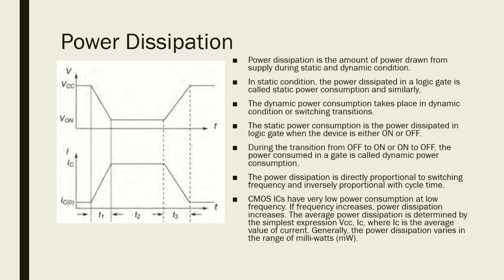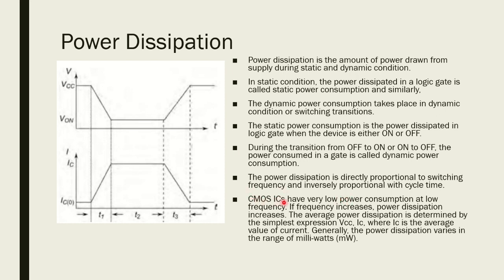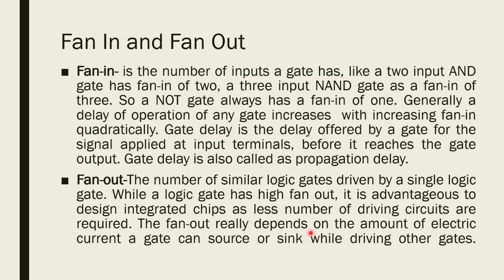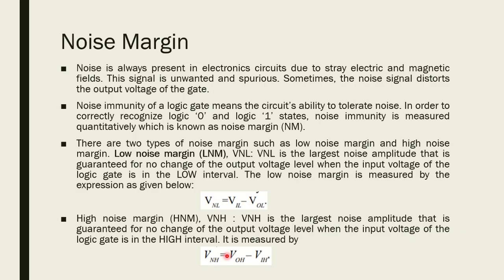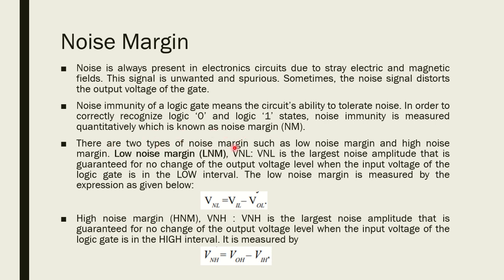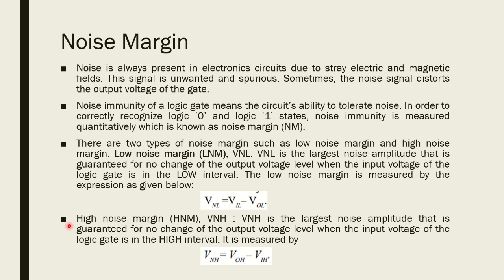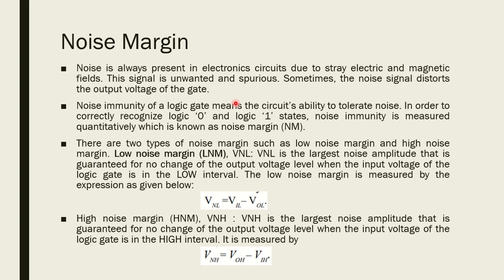Unit 5 DIC Char 2